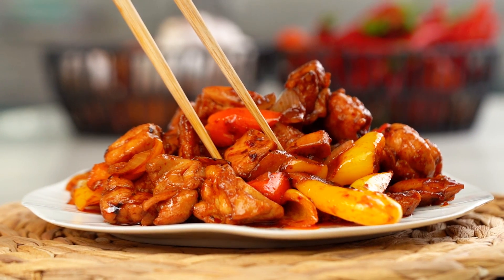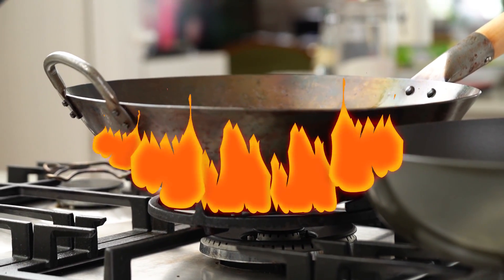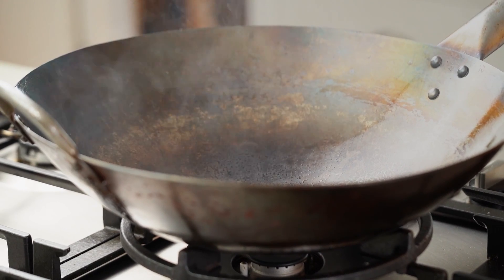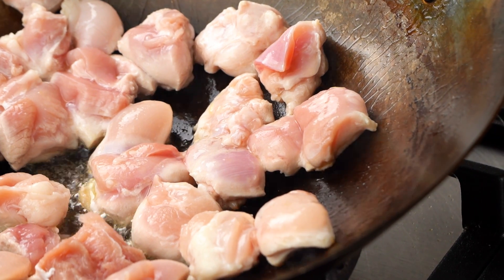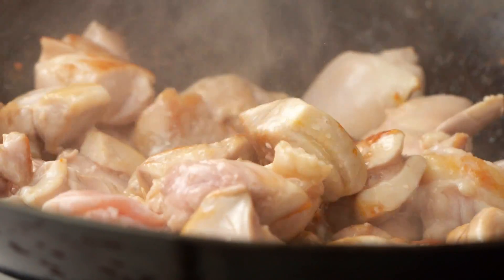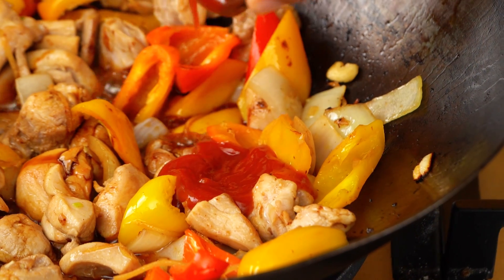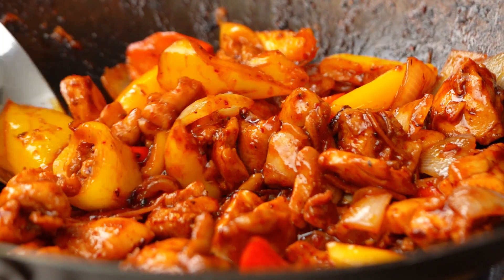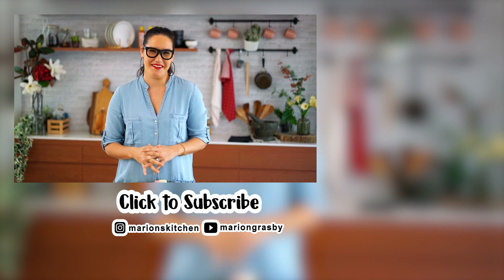How to choose the best wok for YOU + my favourite CHILLI CHICKEN recipe | Marion's Kitchen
Want to know what wok is best to buy? Then check out Marion Grasby's tips and tricks as she makes her favourite chilli chicken stir-fry recipe

ABOUT MARION